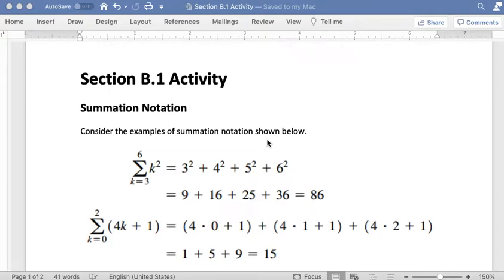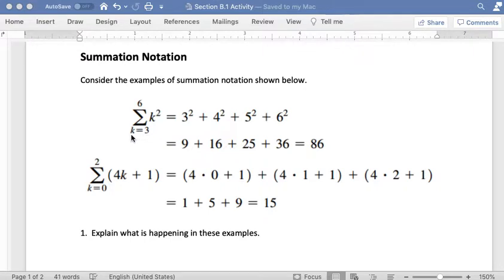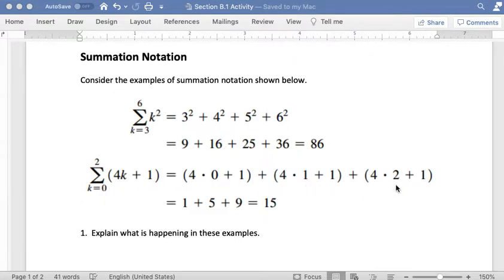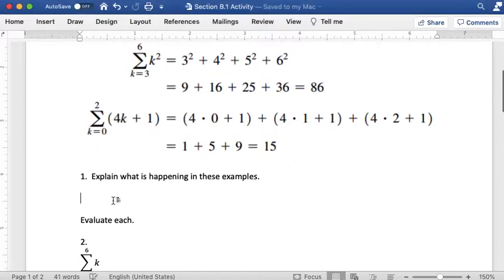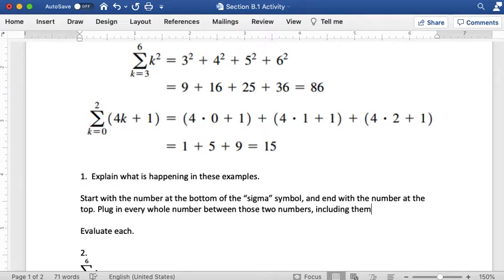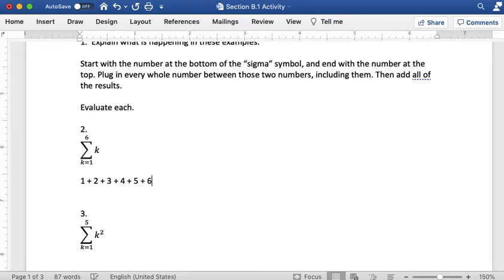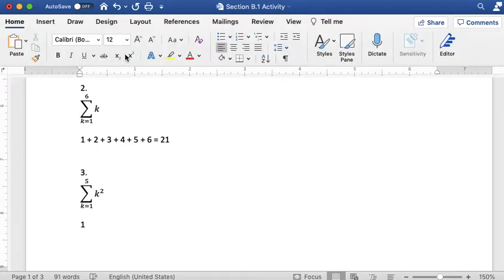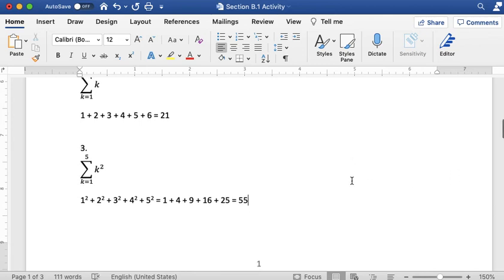Section B.1 Activity: Summation Notation